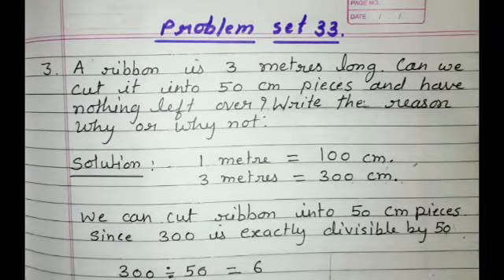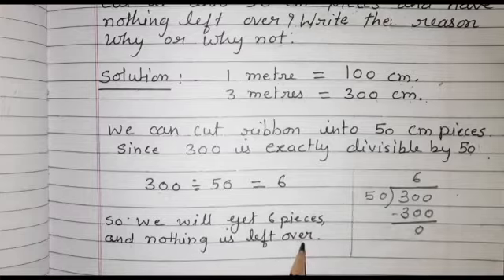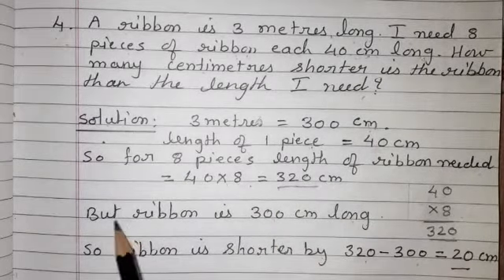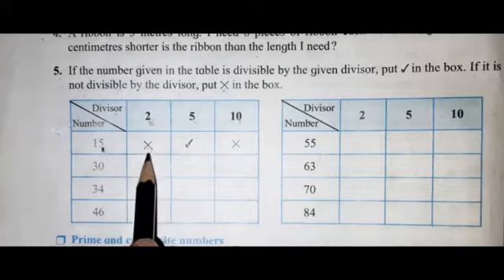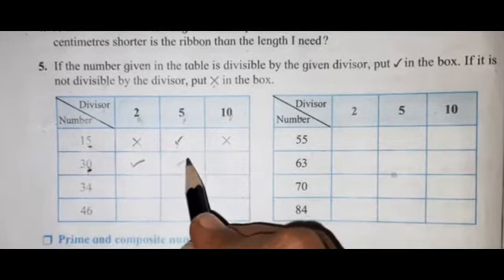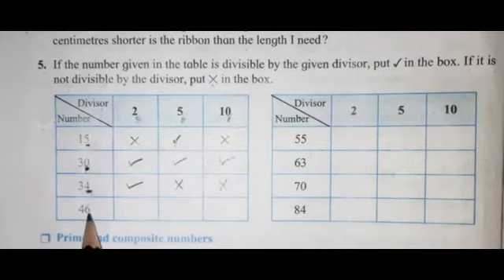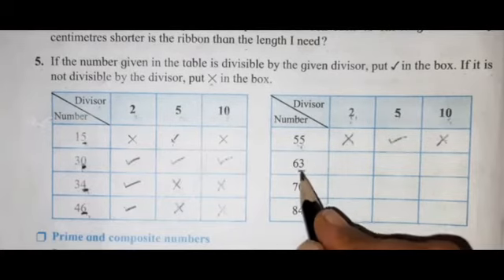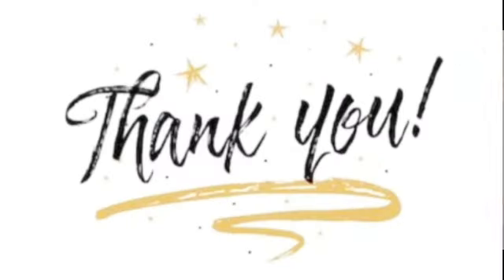Std : 5. Sub : Maths. Chp. 8. Multiples and Factors.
Video on Multiples and Factors.